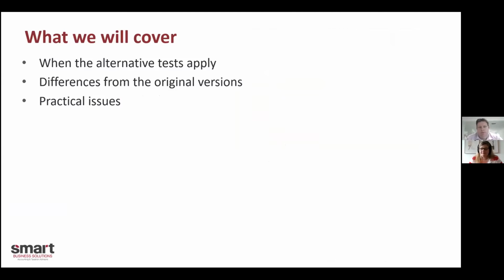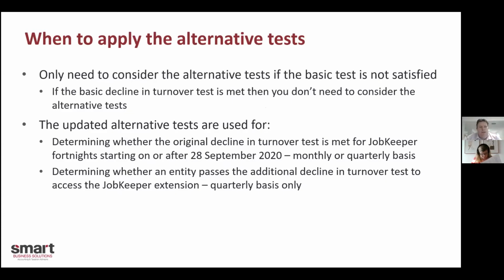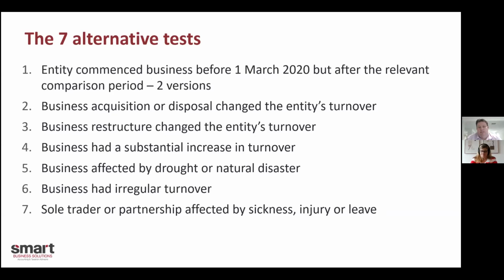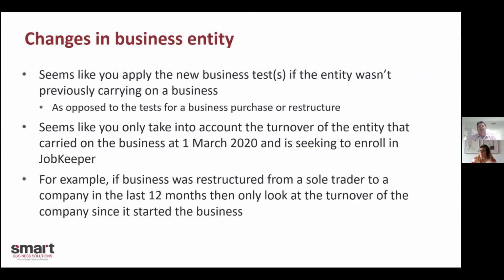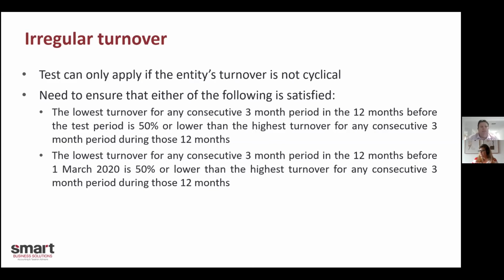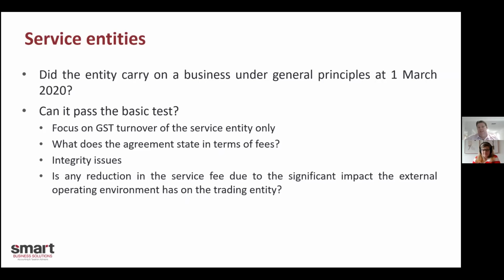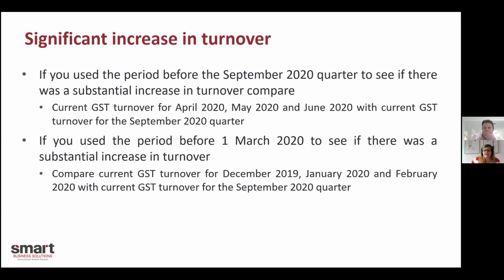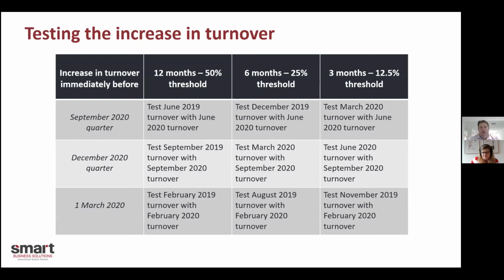JobKeeper 2.0 The Alternative Test Clarified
The JobKeeper: The Alternative Tests Clarified webinar provides clarity on the application of the alternative tests.

Alternative tests are available for entities:

- That commenced business before 1 March 2020 but don't have a standard comparison period
- That have undergone an acquisition, disposal or restructure
- That had a substantial increase in turnover
- That were affected by drought or other disasters
- That have irregular turnover, and
- For sole traders or small partnerships affected by sickness, injury or leave.

We step you through the key differences between the original alternative tests and the updated version, and how to apply them in real life scenarios.